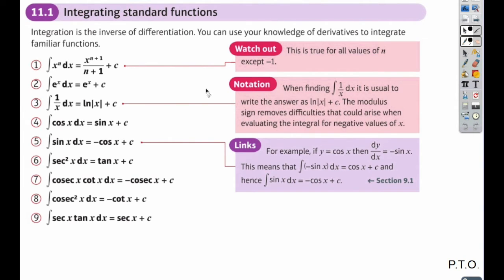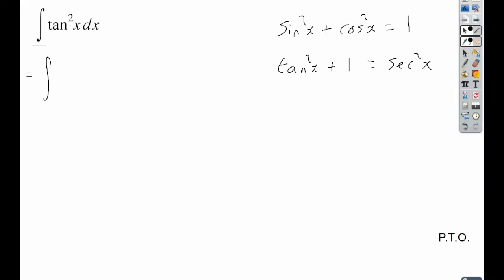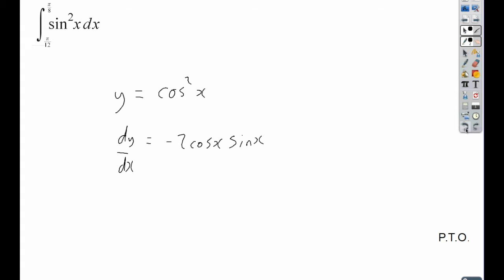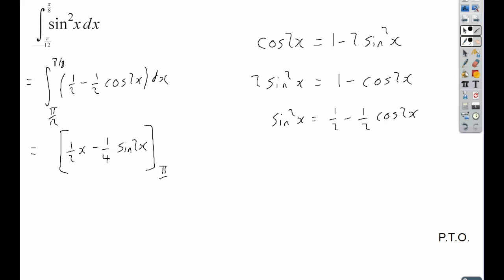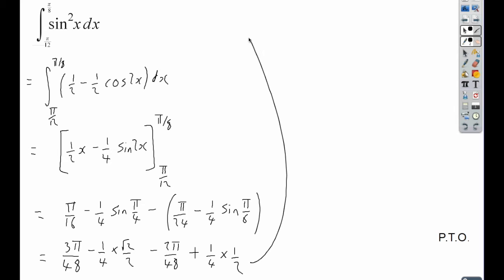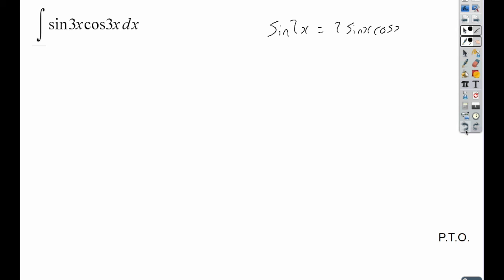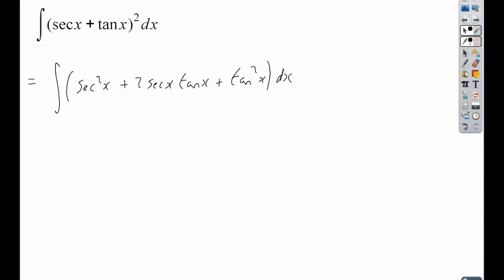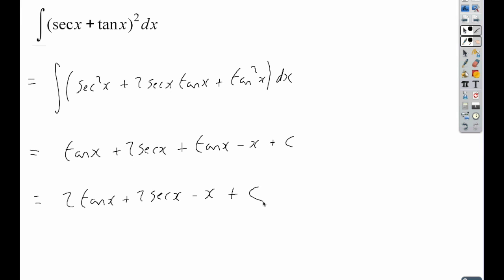Integration for Y13 Lesson 3a - Trigonometric Identities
Using Trigonometric Identities to integrate expressions - an introduction for Y13 A Level Mathematics